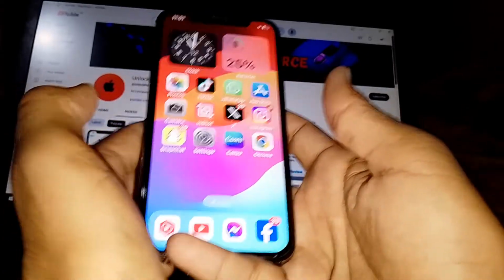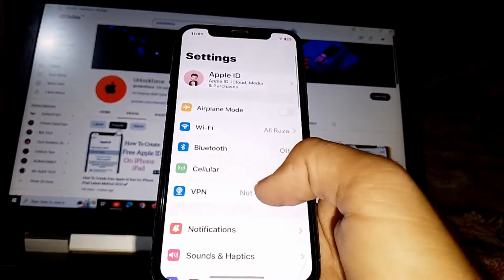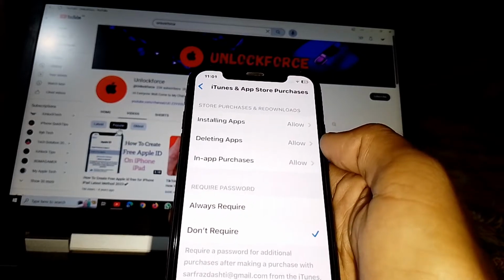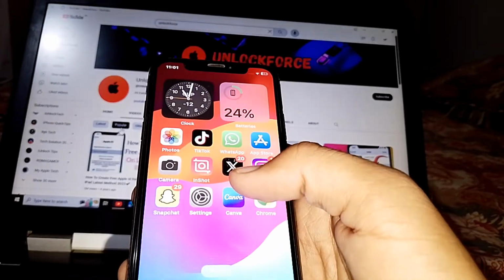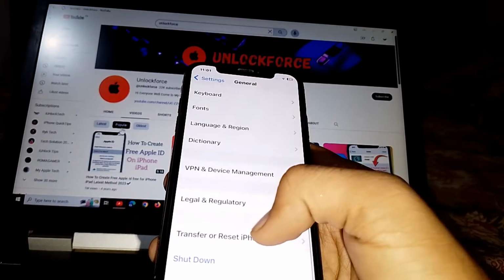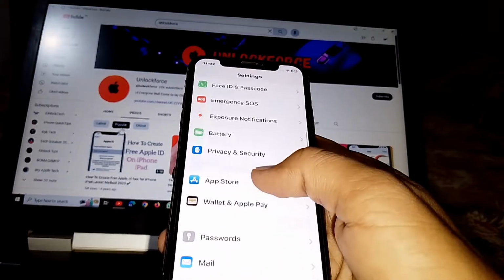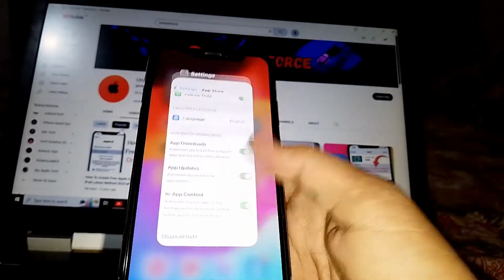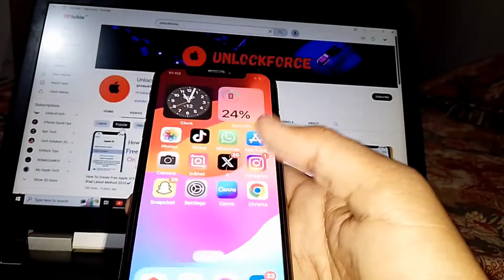Apps Not Downloading From App Store / iPhone 15 / 15 Pro / iPhone 15 Pro Max / iOS 17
Hi Everyone, After watching this video you will be able to know " Apps Not Downloading From App Store / iPhone 15 / 15 Pro / iPhone 15 Pro Max / iOS 17 ". So get rid of this problem and enjoy your device.